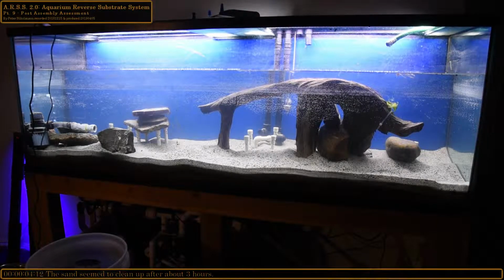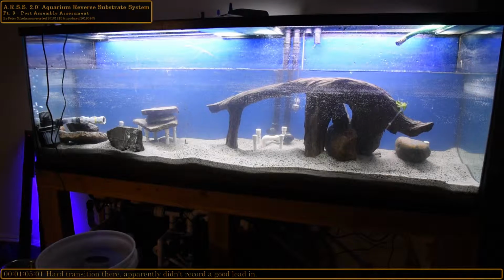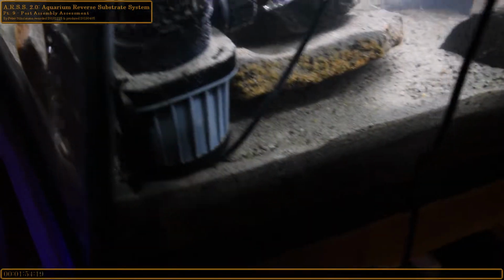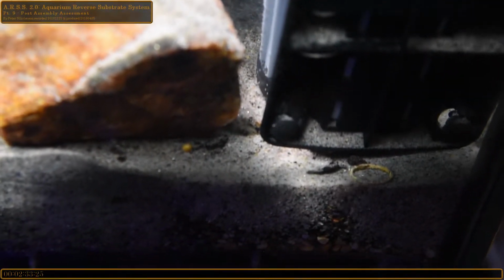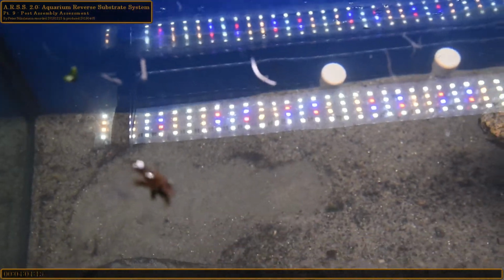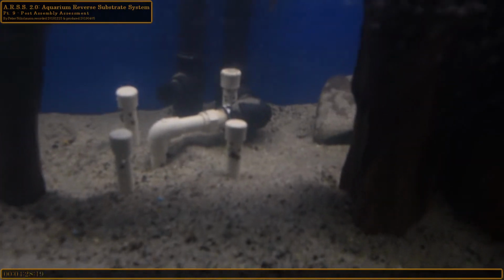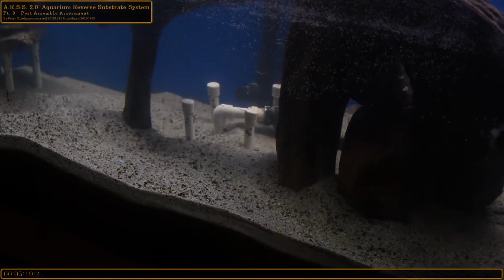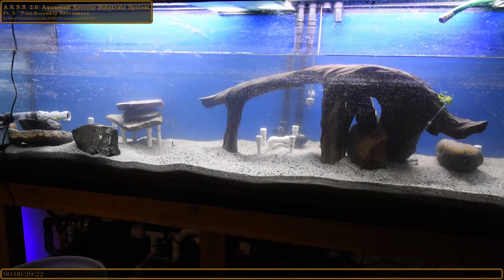A.R.S.S. 2.0: Pt. 9 Post Assembly Assessment (20181215)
This short 7 minute video is basically covering some great things. As in I really advise you watch this to understand why I am doing all of this. You will notice from Pt 8 to this video the sand is basically clean and near white color, sand itself is more cream color. It also explains and shows how the A.R.S.S. actually does its job.

Yes I have stated the system can't run at the full 15k lph, but it can for an hour. The system now sits at 60% to 65% and since this is late release the edges are starting to get detritus in the gravel buffer after about 4 months. This video will not cover that but I am scrambling to get the very delayed update videos up as well. Essentially I need to build a good scrubbing filter to keep detritus from building up at edges as it happened sooner than I though it would.

HISTORY OF THE PROJECT
This project is to replace the A.R.S.S. 1.0 or if you do not know its an Aquarium Reverse Substrate System. The initial build failed badly due to silicone seals on the stainless steel mesh. This basically bricked the system about May 2018. So here is the new life build of the A.R.S.S. 2.0 system I have built. I am continuing to pioneer this system for others to succeed easier trying it.

P.S.A. FOR THINGS WORTH MENTIONING
All works are from my own efforts, time, and money invested except the music credited below. If you are going to build on the project or attempt to innovate it further. Please link to and reference my work and give me a shout out. It is my goal this soon hits universities and large aquatic facilities  as a dependable system.

Source Copyrights
- Artist Monplaisir, Brotherhood, Source (CCO 1.0 Universal) Public Domain Dedication

CREDITED SOURCES of MEDIA
There is only a snippet of music from freemusicarchive.org by Monsplaisir using an public domain license. Otherwise no other music is used but I do credit the artist from free music archive.org, go check the artist there out. Otherwise all other works are from my own efforts, time, and money invested.